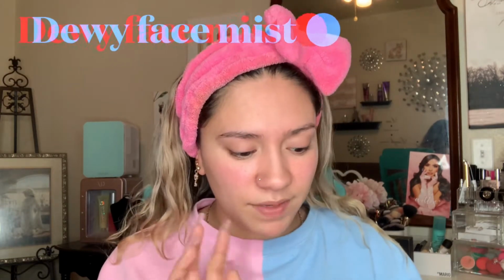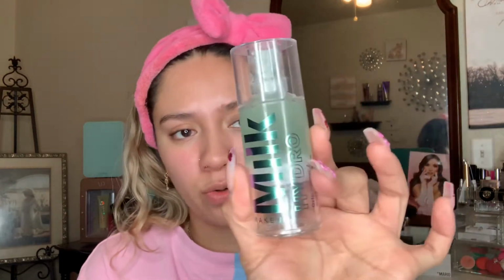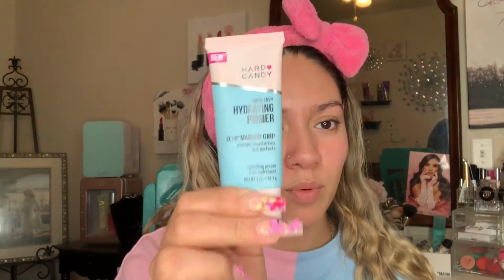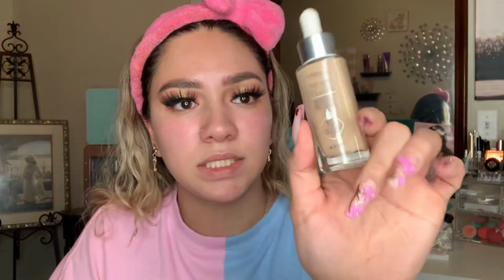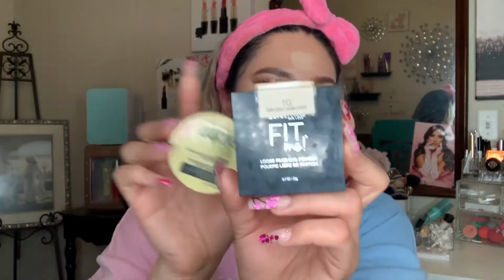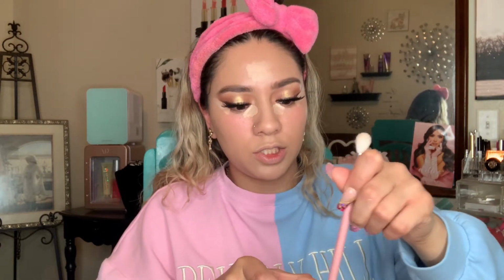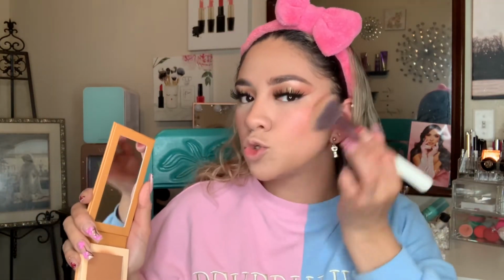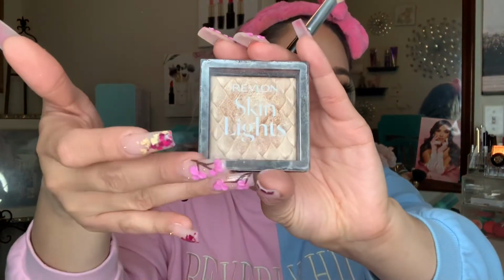HOW TO GET A LONG LASTING FLAWLESS BASE SIMPLEE GRACE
Hello everyone welcome back in today’s video I’m gonna be showing you guys how I got the smooth long lasting flawless base🥰 Every time i do this routine i get questions on what i did so here you go 💕if you guys enjoyed the video definitely don’t forget to subscribe for more beauty Contant down below is any social media that I may have so that if I’m not active on here you can follow me on there ￼

                        🤍Find me on here🤍
                              GCORONADO96

                             Gracecoronado1995

Hi guys my name is grace I’m a mommy to two beautiful children they’re Irish twins which means they are super close in age 🥰 I love all things beauty. Makeup and fashion have always been a pasión of mine and so has YouTube 💫 I’m happy to finally be doing my long life dream  thank you guys so much for following me and joining my little family here on YouTube I really appreciate it ✨

Goal is to go above and beyond and make many friends 🥰🥰🥰🥰🥰